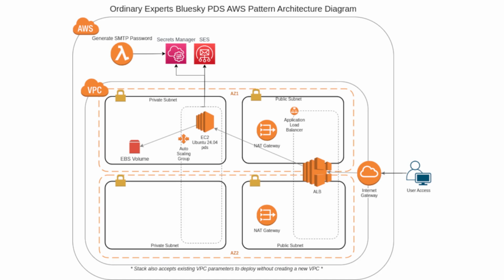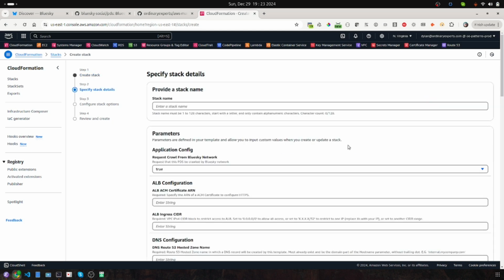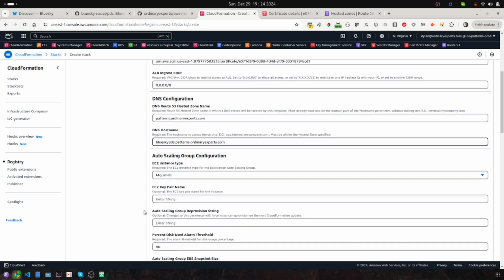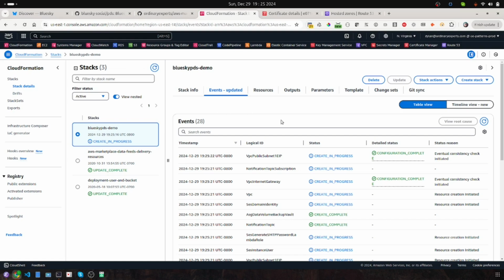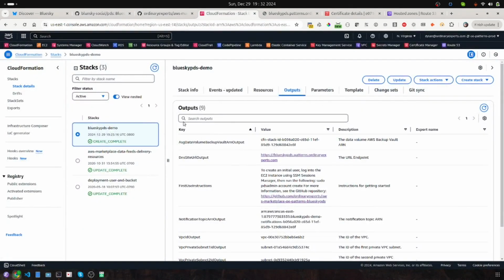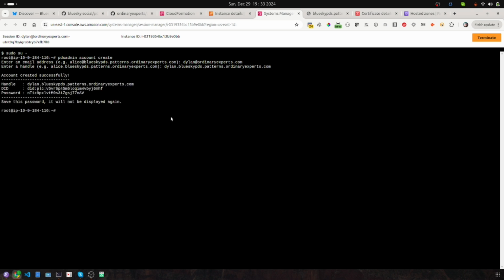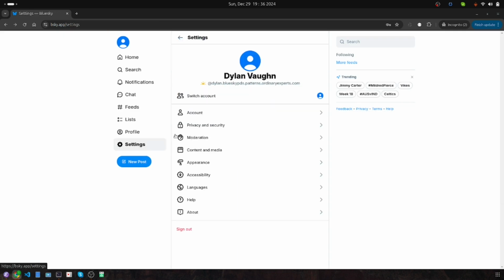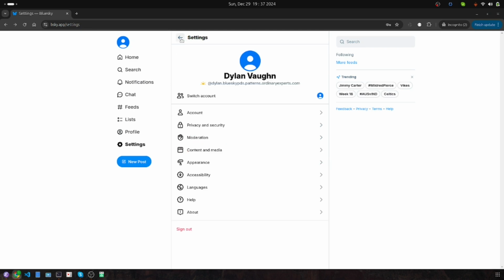The Future of Social Media (Bluesky Demo)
Quick walk-through of deploying the Bluesky PDS AWS Marketplace Product by Ordinary Experts. Dylan Vaughn shows how to create the stack, create a Bluesky user in the PDS, and sign into the larger Bluesky network.